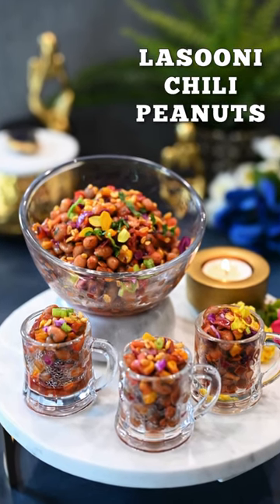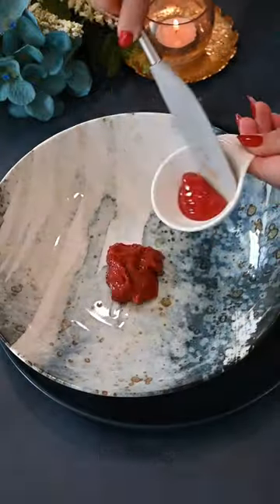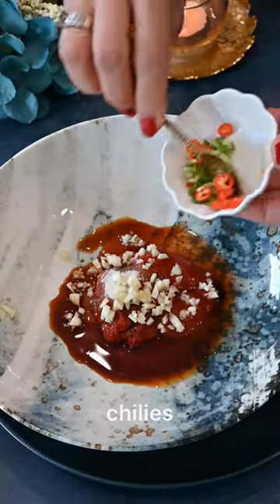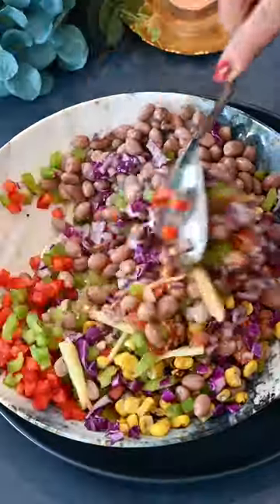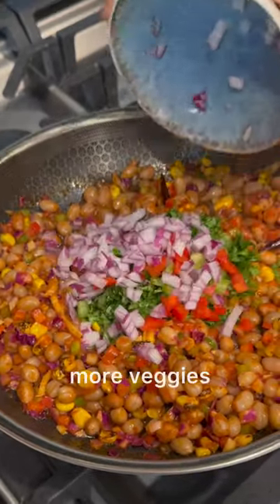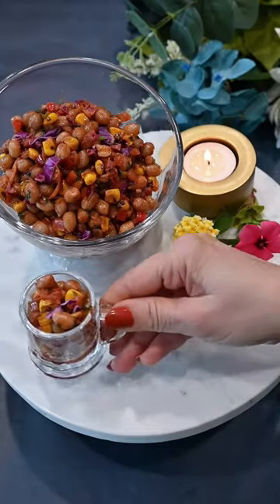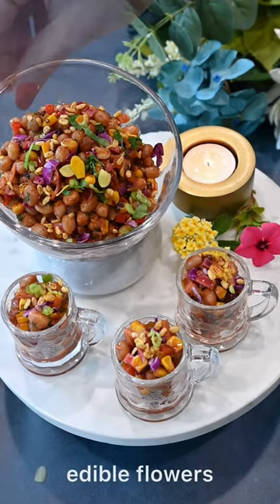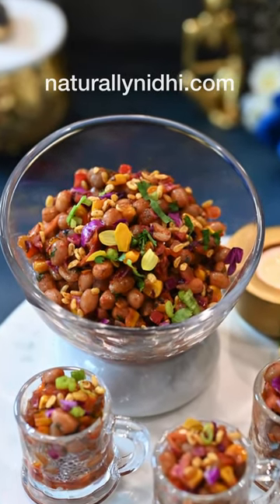Lasooni Chili Peanuts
These Lasooni Chili Peanuts are the most addicting, Chinese-inspired snack! With boiled peanuts stir-fried in a tangy, spicy schezwan sauce with aromatics like garlic and ginger, this is going to be a fan-favorite appetizer at any party! They run out fast because of how addicting they are — so be sure to make extra!

NATURALLY NIDHI - vegetarian + food stories + recipes